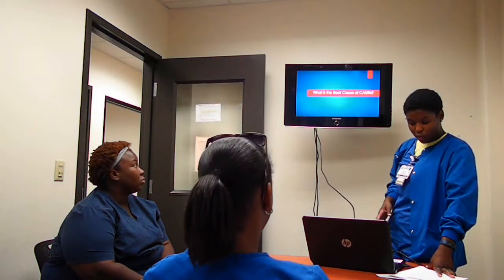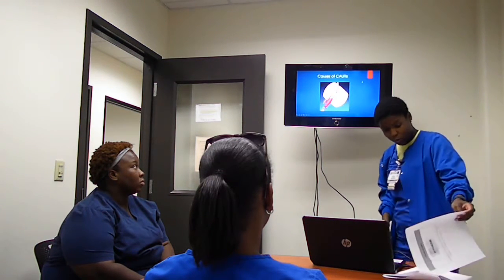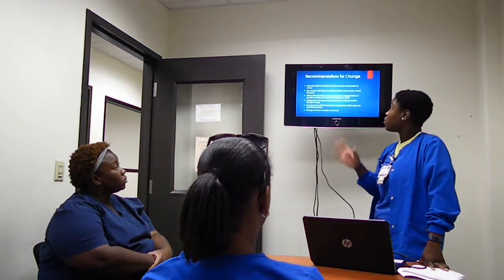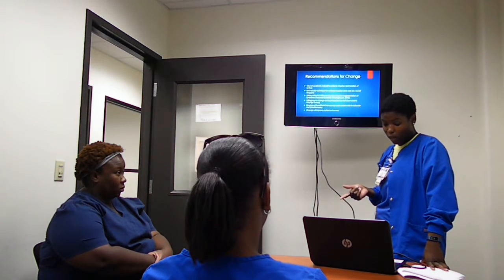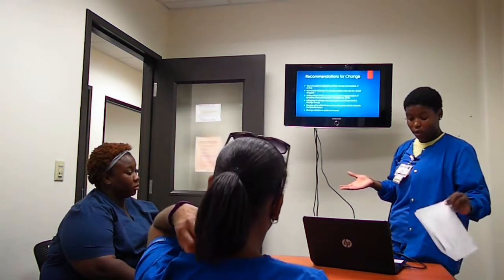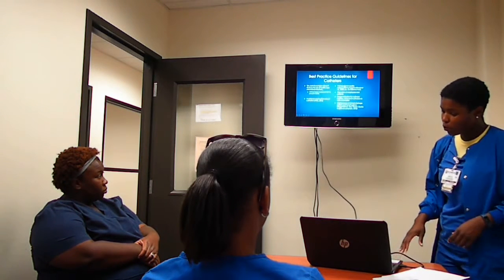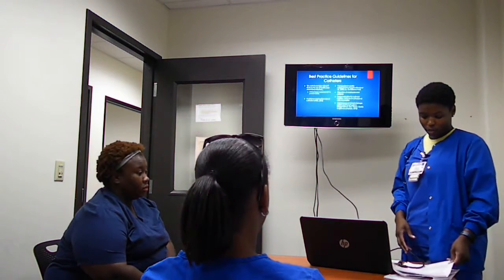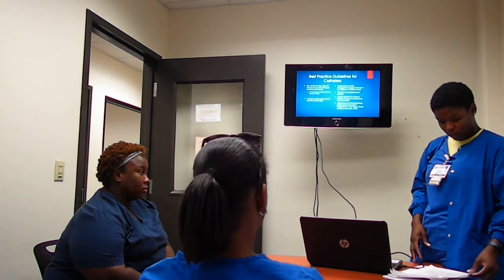My Edited Video